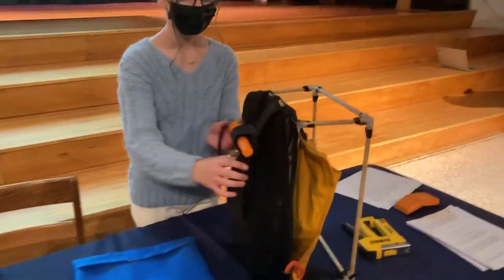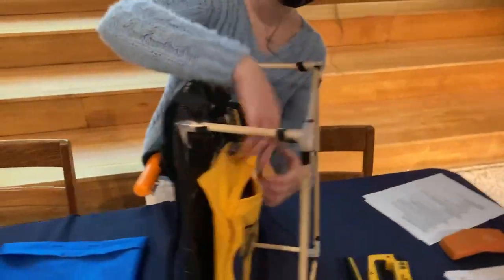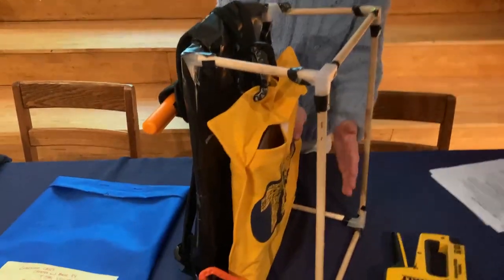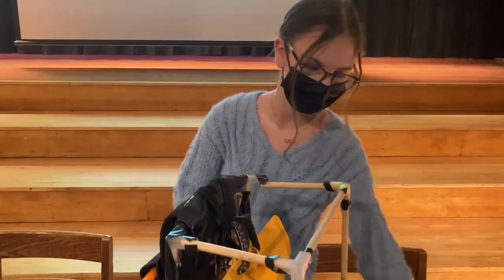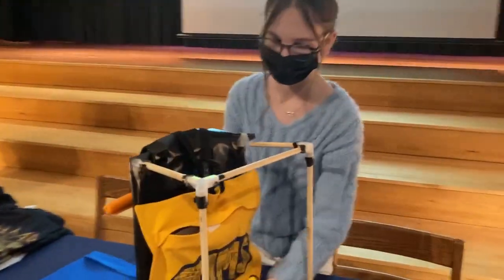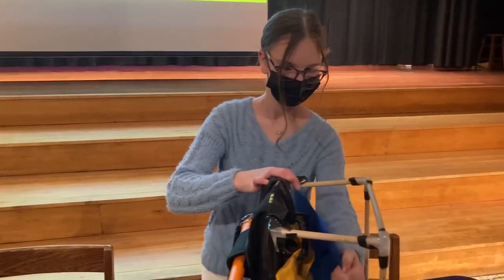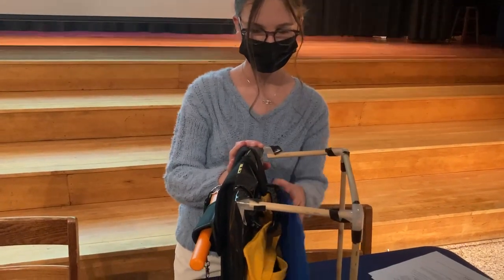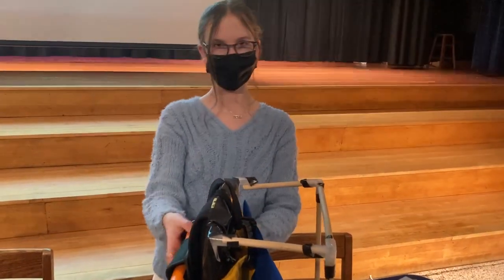WATCH NOW Backpack demonstration